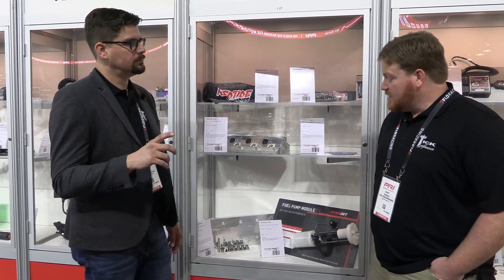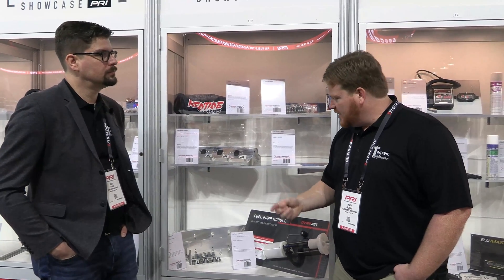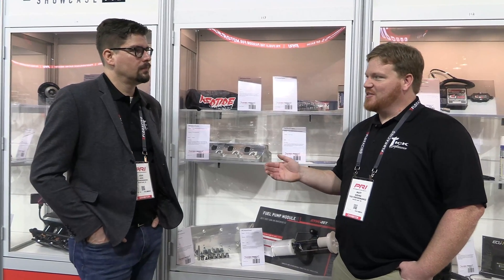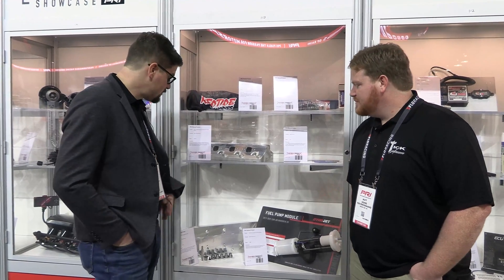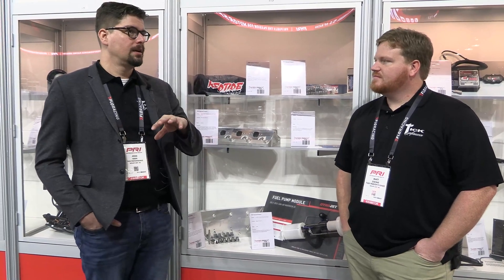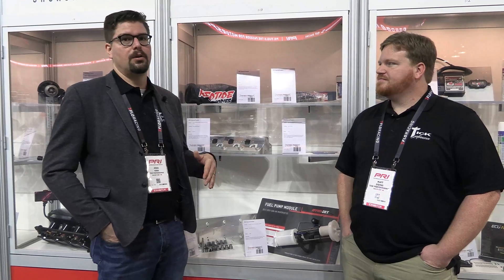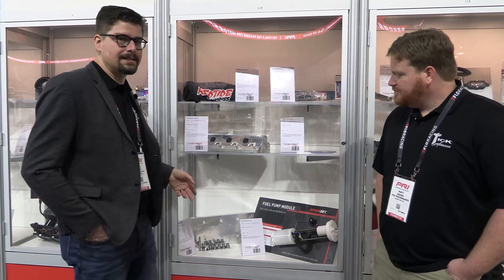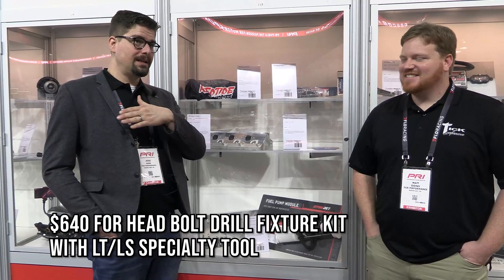LS/LT Head Dowel Swap Tool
Our DIY Head Fixture tool does even more now with the introduction of our LT/LS Swap Tool. This additional cutter tool allows the ability to swap heads and blocks between a Gen-V LT and Gen-III/Gen-IV LS engines. If you have an LS engine and want Gen-V LT-style heads, this tool allows that. The same goes the other way too. If you have a Gen-V LT vehicle but want all the tunability and performance of an LS top end, this tool will allow you to run LS style heads on your LT short block.

This tool is custom-made by our specifications and manufactured by an American-made tool company we trust. Like the rest of the kit, you can use the tool with a standard-style drill. It features a unique indication line for locating the stop collar. This drill opens up pre-existing holes for precise dowels, which are different between the two engines.

PLEASE NOTE: this tool is only one piece of the puzzle when swapping between LT and LS. The LT uses a cam-driven fuel pump and a unique camshaft. We are working with Cam Motion to develop custom cams for these applications. Also, LT pistons feature a design unique for direct-injected engines, and factory LS heads will have piston-to-valve clearance issues. In most cases, it may require pistons that match the heads (LS pistons for LS heads and LT pistons for LT heads).

Head Bolt Drill Fixture for Gen 3 & 4 GM LS-Series Blocks